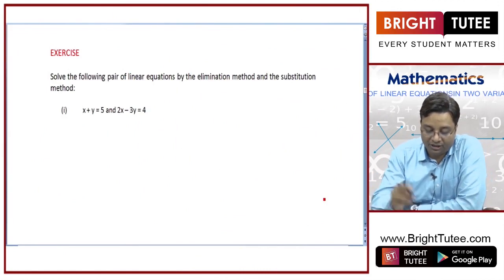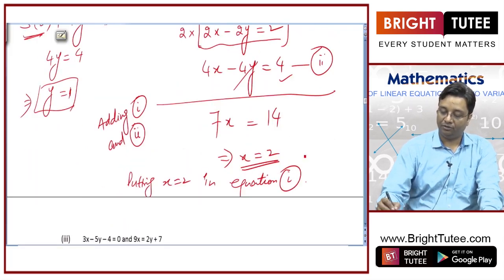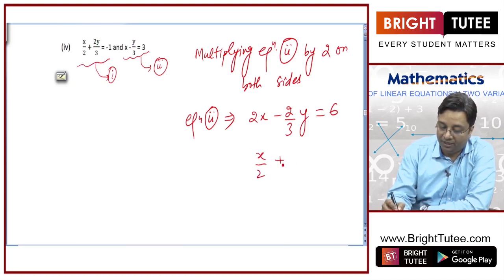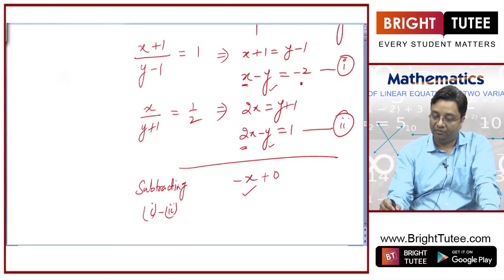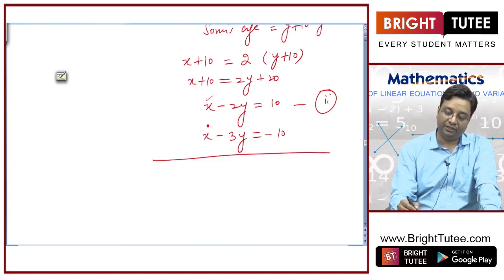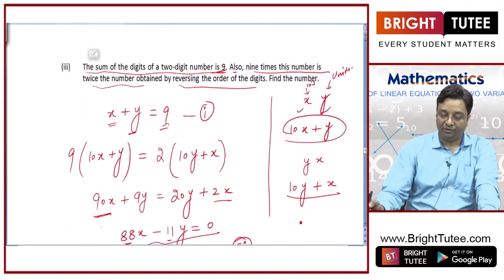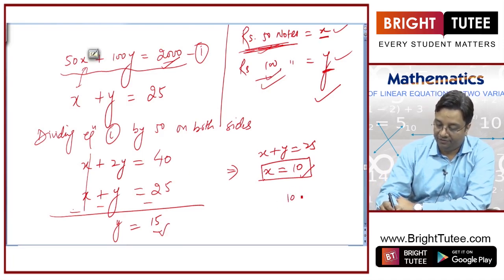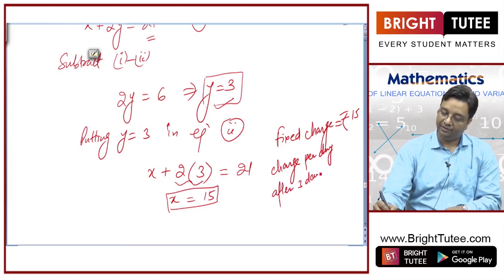1 5 Topic 3 Algebraic Methods of Solving a Pair of Linear Equations Part 5